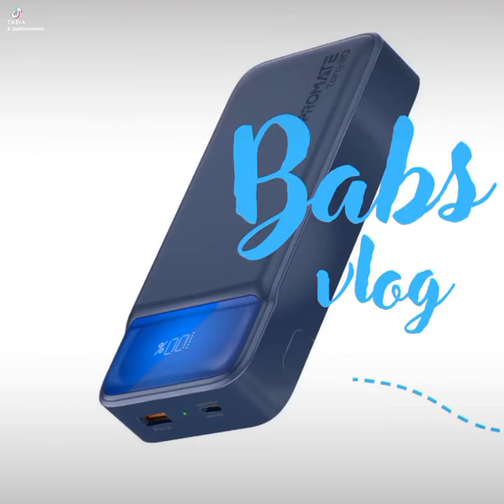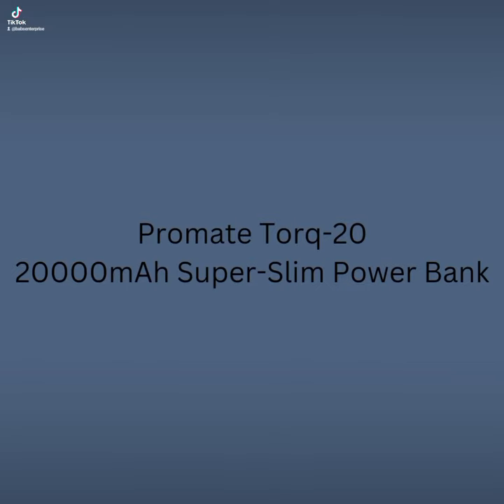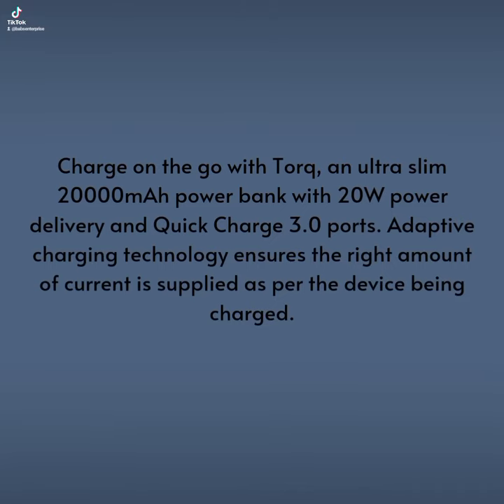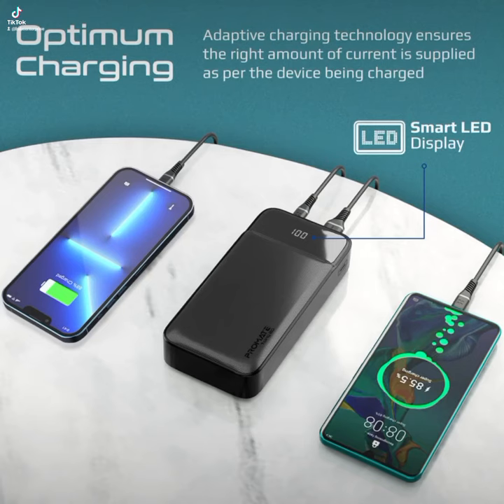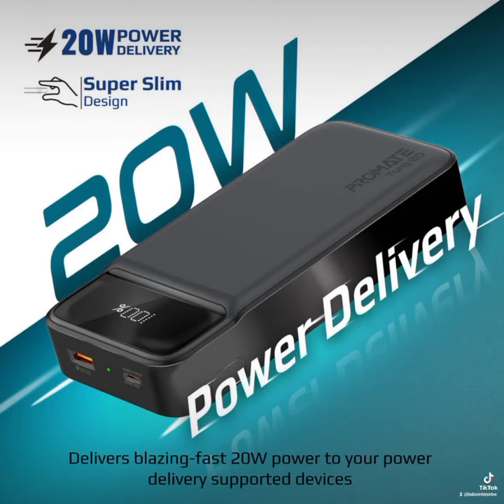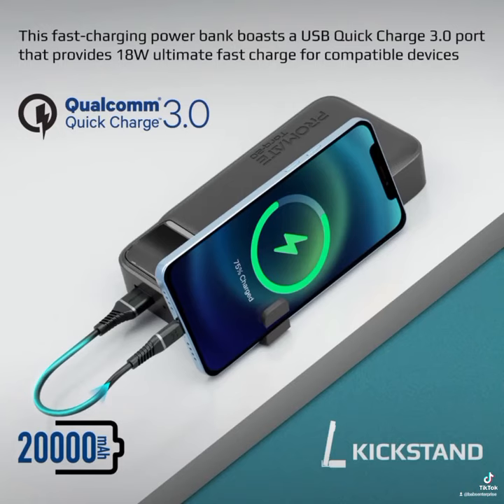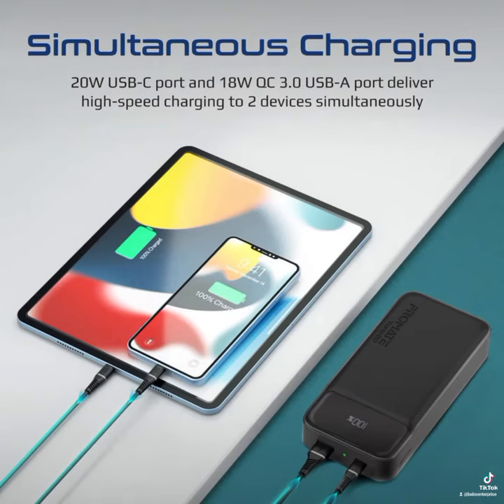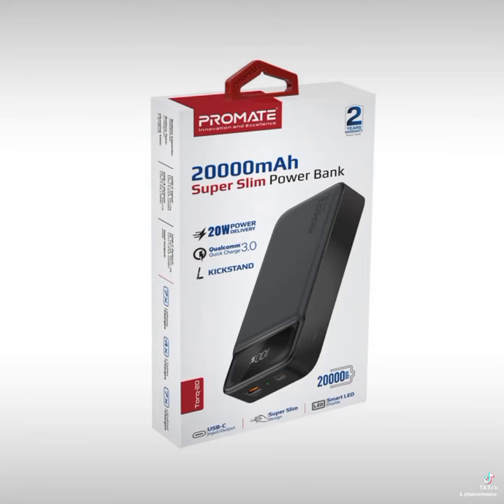Promate Torq-20 20,000 mAh Powerbank